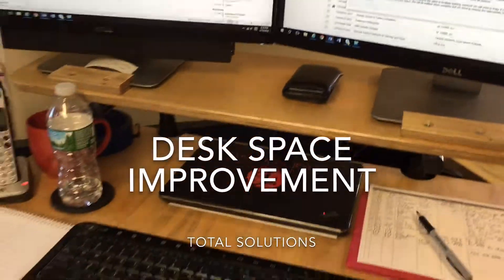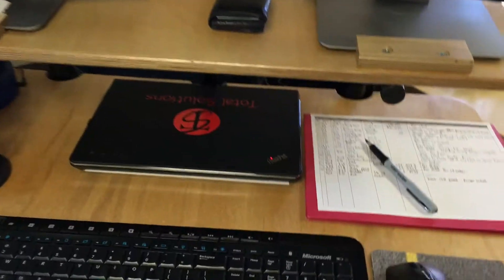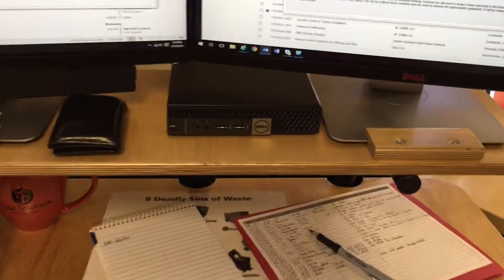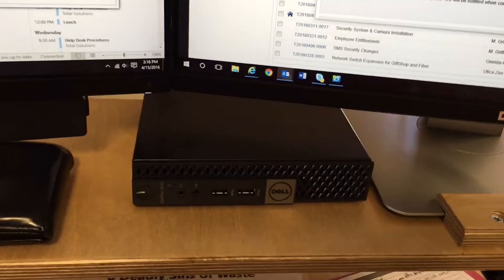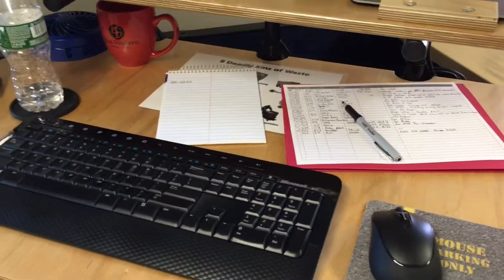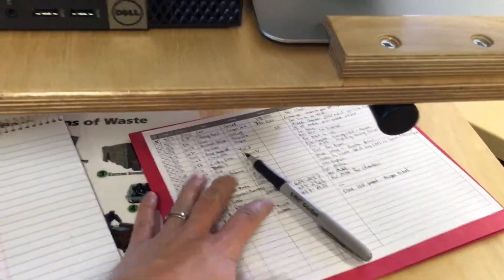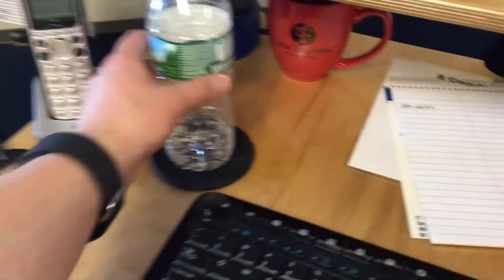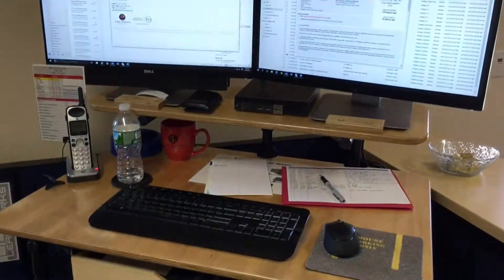Working Desk Space Improvement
This simple and easy improvement provides more workable desk space to be available. By upgrading to a Dell 3040 Micro PC Desktop from a  larger, under utilized laptop, not only does the desk space increase, but overall performance increases as well, providing for a more efficient work environment.